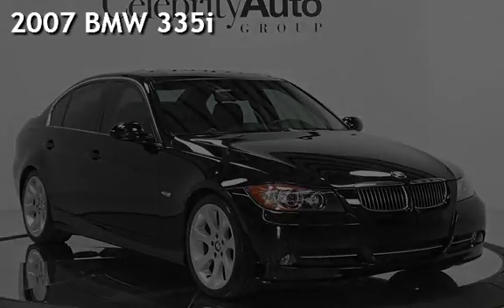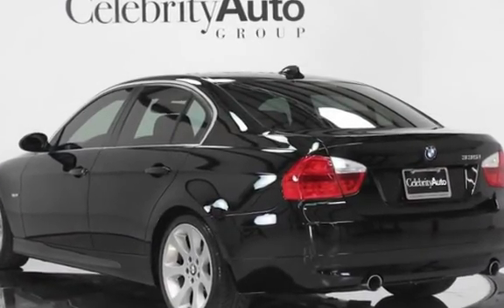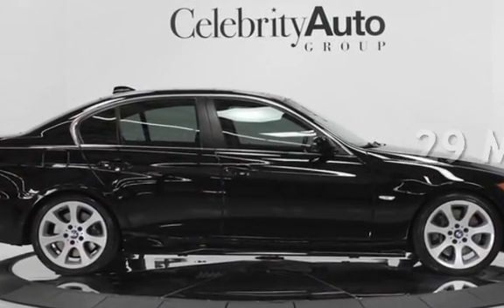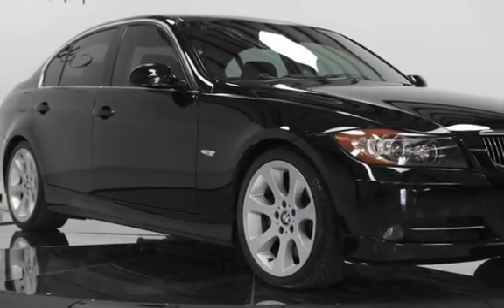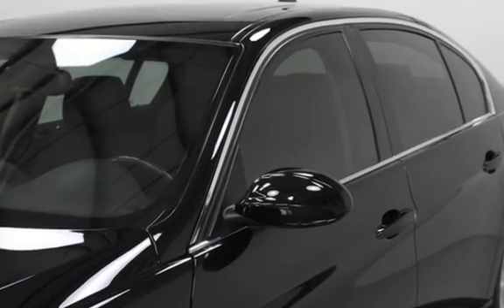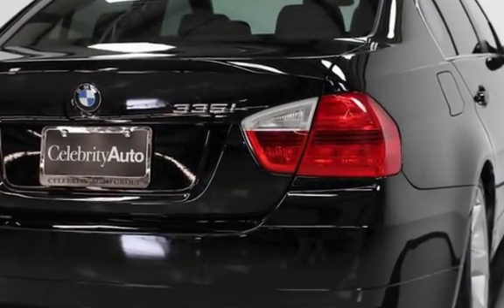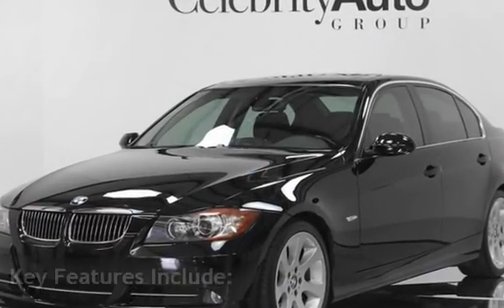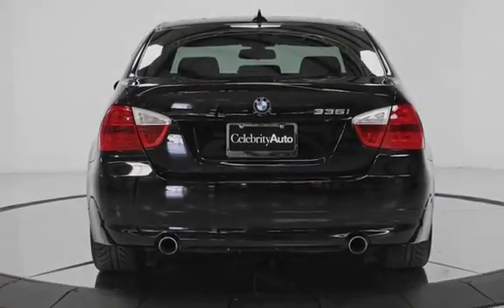2007 BMW 335ii Sport-Premium Pkg for sale in Sarasota, FL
2007 BMW 335I SEDAN, JET BLACK EXTERIOR FINISH, BLACK DAKOTA LEATHER INTERIOR, DARK BURL WALNUT WOOD INTERIOR TRIM, 3.0L TWIN-TURBO IN-LINE 6 CYLINDER 300HP 300LB FT TORQUE, AUTOMATIC TRANSMISSION WITH PADDLE SHIFTERS, PREMIUM PACKAGE (INCLUDES UNIVERSAL GARAGE DOOR OPENER, INTERIOR AUTO-DIMMING MIRROR WITH COMPASS, POWER-FOLDING EXTERIOR AUTO-DIMMING MIRRORS, LUMBAR SUPPORT, BLUETOOTH SYSTEM, LEATHER UPHOLSTERY), SPORT PACKAGE (INCLUDES 18” ALLOY WHEELS, SPORT SUSPENSION, LEATHER SPORT STEERING WHEEL, FRONT SPORT SEATS), COMFORT ACCESS SYSTEM, MOON ROOF, XENON HEADLIGHTS, ADAPTIVE HEADLIGHT CONTROL, DYNAMIC CRUISE CONTROL, NAVIGATION SYSTEM, PREMIUM SOUND WITH DSP, OWNER’S MANUAL, 2 KEYS.